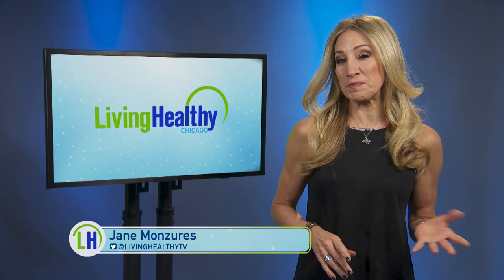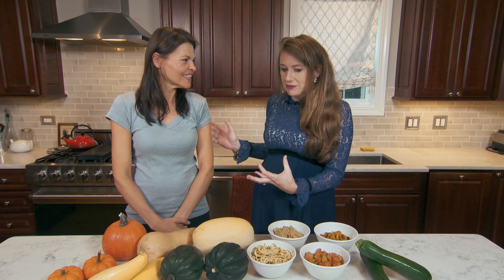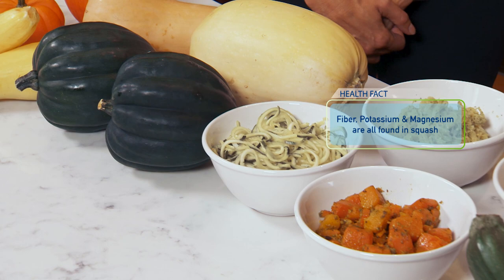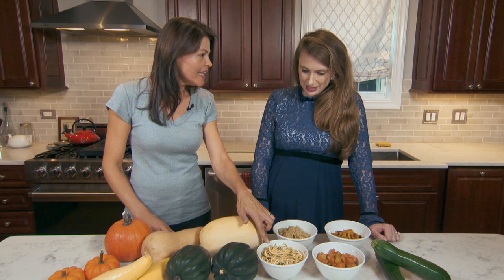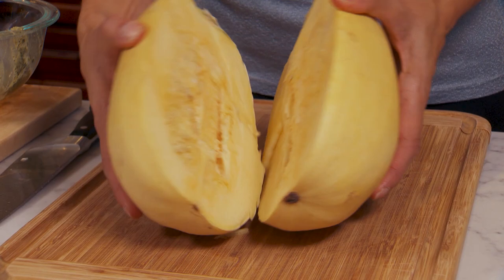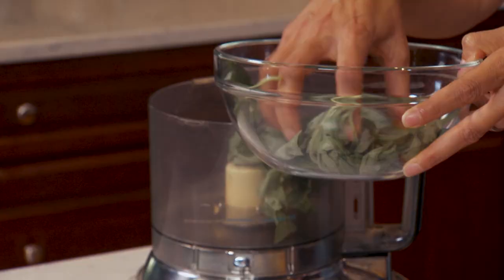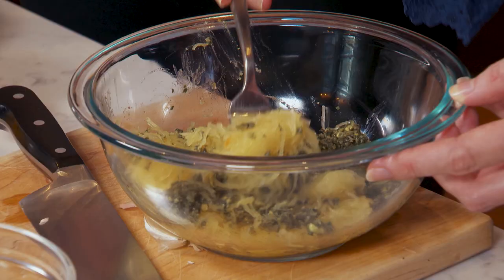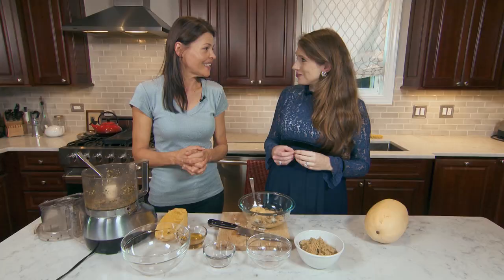The Nutrition Behind Squash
When you think of health foods, what's the first thing to come to your mind? Spinach? Blueberries? Today we're shining the spotlight on a great healthy choice that you may not be familiar with how to prepare- squash! Registered dietitian and nutritionist Vicki Shanta Retelny is sharing the health benefits of squash with us as well as some preparation tips.

Living Healthy Chicago is a health and wellness program that airs Saturdays at 10am and 4:30pm on WGN, aiming to educate and inspire our viewers to live healthier lives.